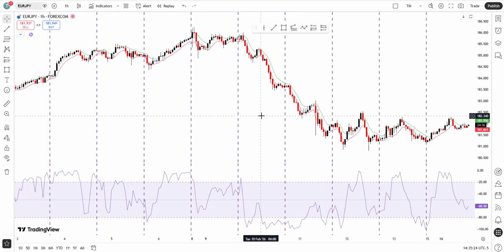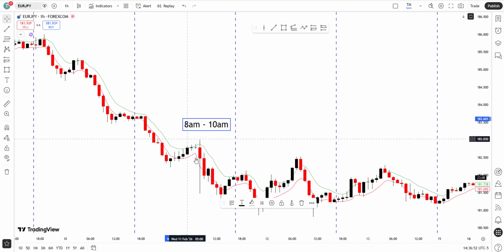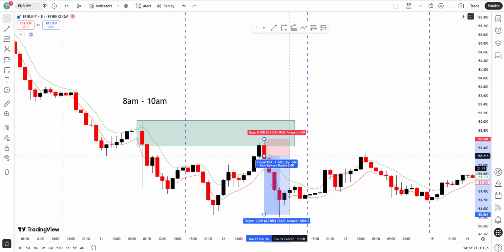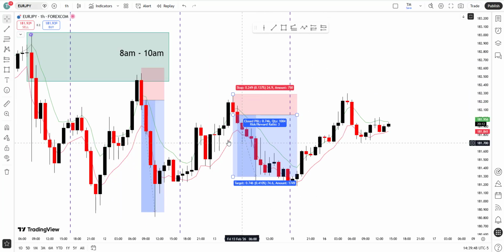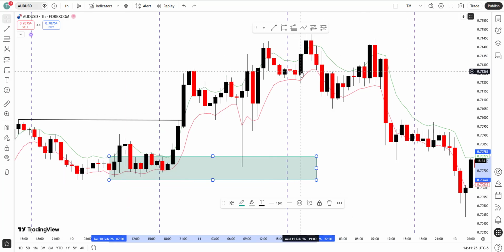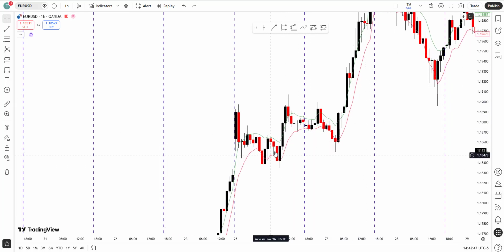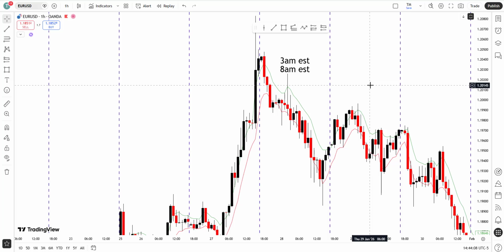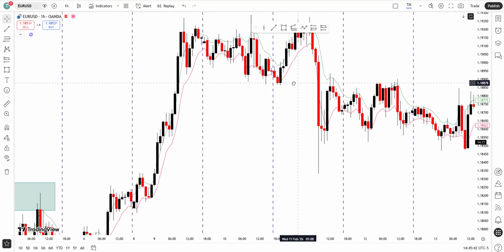Simple Forex Strategy Using Powerful London Continuation | Easy Day Trading Tips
Learn the secrets of the London Forex session with this simple but powerful continuation strategy! Perfect for beginners and day traders, this method helps you identify high-probability trades and ride the trend during the London session.

✅ What you’ll learn in this video:

How to spot London continuation setups
Entry and exit rules for maximum profit
Risk management for safe trading
Tips for consistent Forex profits

📈 Whether you’re a new Forex trader or want to improve your London session trades, this strategy is simple, effective, and actionable.